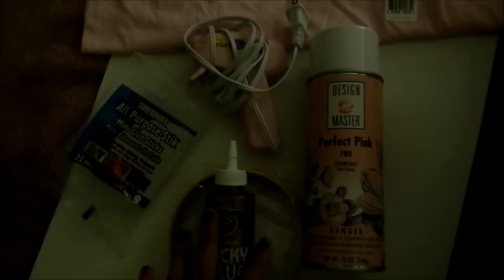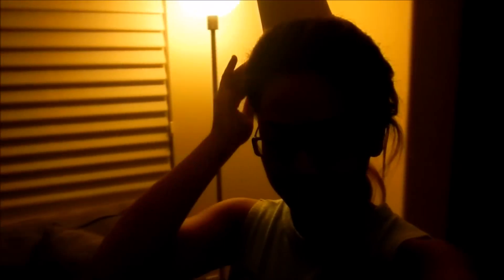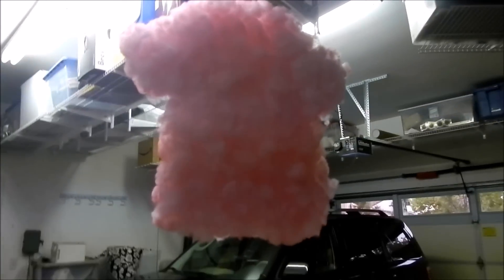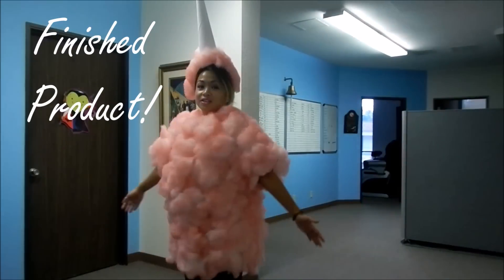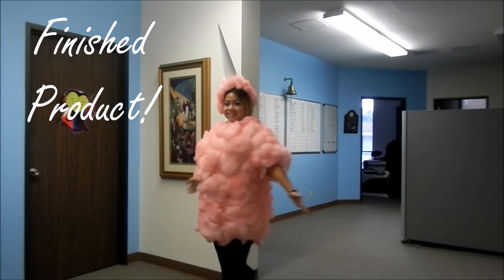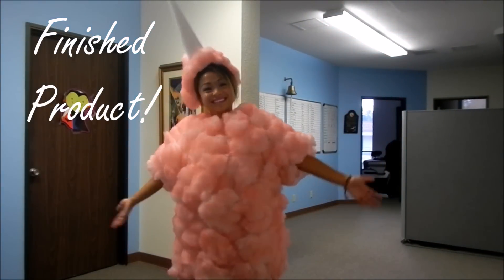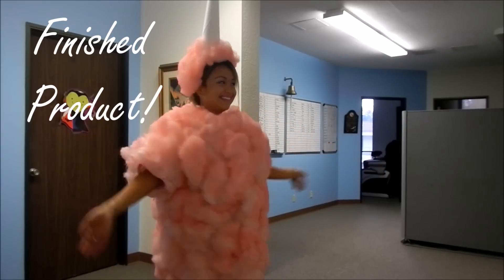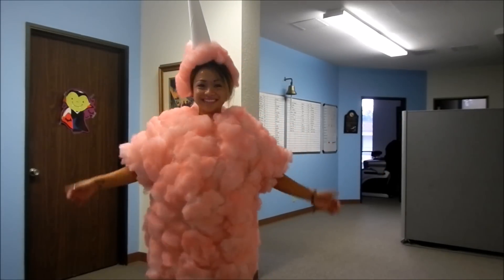DIY Cotton Candy Costume | Camille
I was sushi last year & a bag of jelly beans a year before that & a cupcake a year before that so I thought I would continue with the food trend I have a going & decided to be .

COTTON CANDY! :)

Things you need to make this costume:
+ Pink Medium T-shirt
+ Fiberfill
+ Pink headband
+ White poster board
+ Hot glue gun
+ Tackey glue
+ Pink spray paint

Camera I use